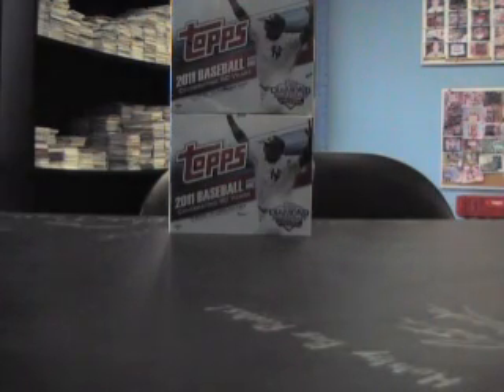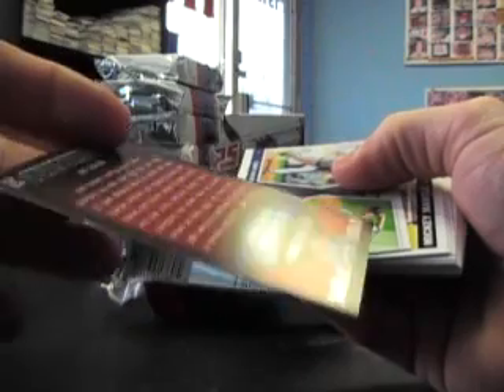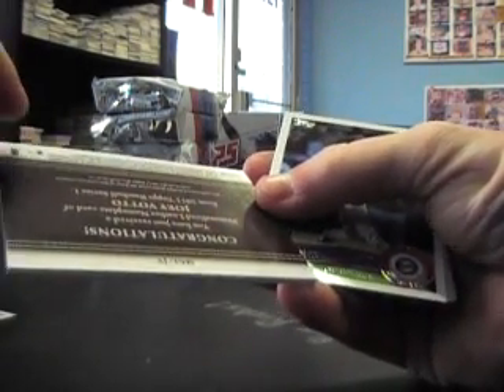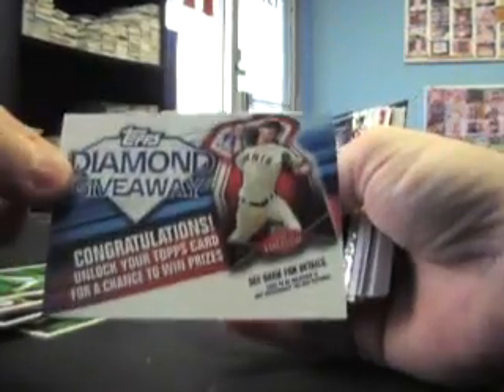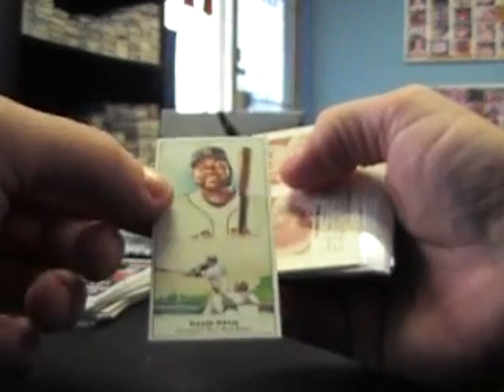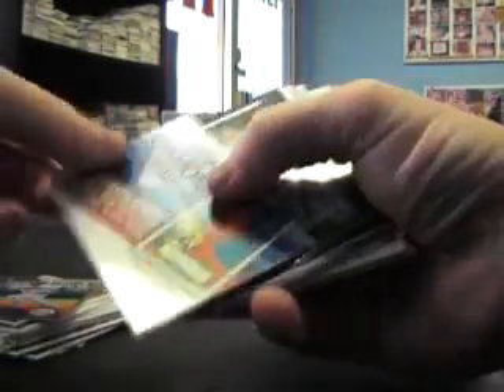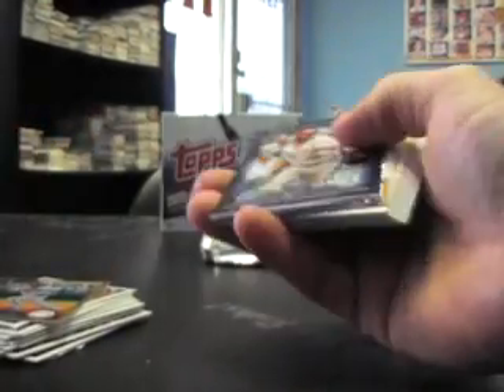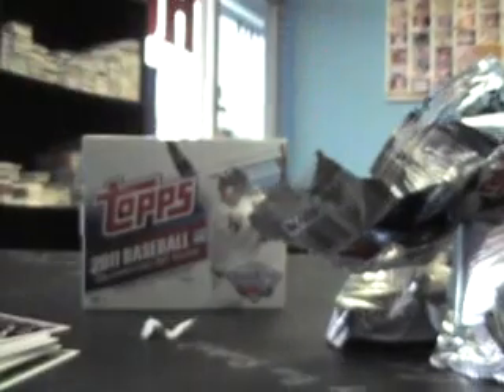Kris' 2011 Topps JUMBO Baseball Box Break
Here you go Kris. I talked with you on the email, so I will ship box 2 sealed for you. LMK what you get man. THanks again, Chris J.